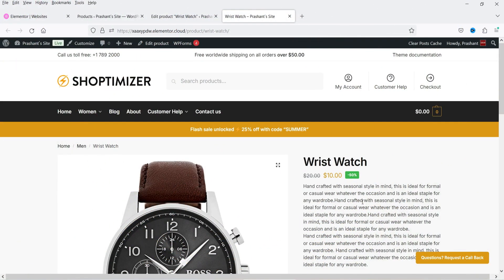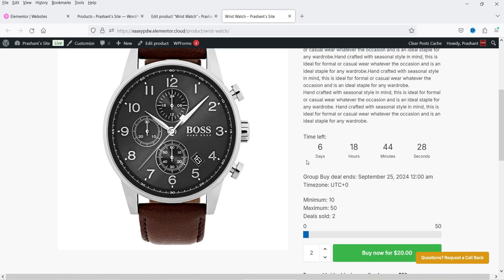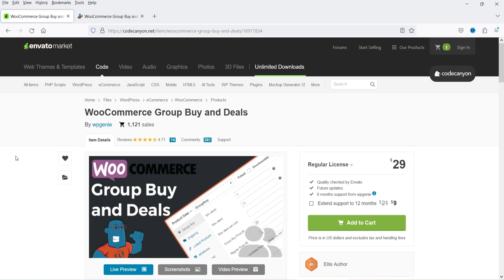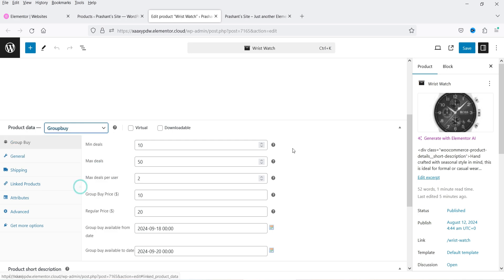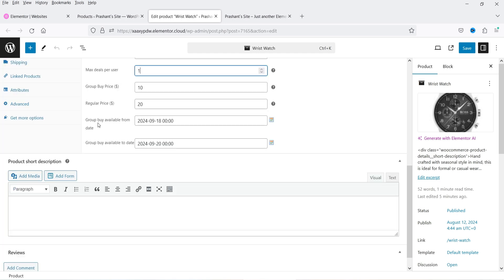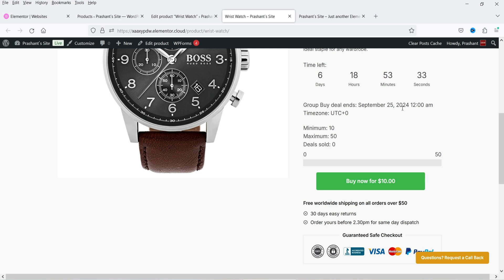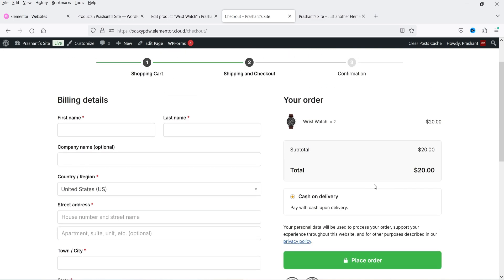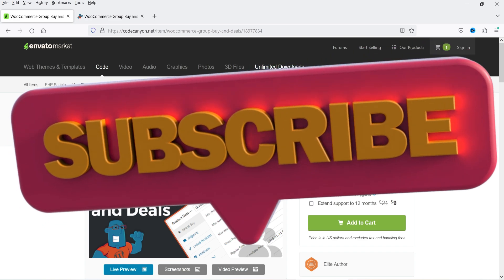WooCommerce Group Buy and Deals Plugin Tutorial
In this video, I am going to install WooCommerce Group Buy and Deals Plugin. This is not a free plugin. It is a paid plugin.

👉 Features of WooCommerce Group Buy and Deals Plugin
✅ Seamless integration into WooCommerce via its hooks
✅ Define number of group buy participants - 1 or more
✅ Buyers / users can purchase one or more deals
✅ Ability to refund purchase if deal failed (payment processor has to support this feature!)
✅ Ability to instantly finish group buy deal if max number of deals was sold
✅ Define minimal and maximum number of deals available
✅ Define max deals per user
✅ Set start and end time for group buy deal
✅ Easily control how you want to display deals
✅ Widgets with ending soon, future, latest / recent, featured, recently viewed, deals search and random deals
✅ Email notifications for group buy win, fail, finish, no luck
✅ Group buy product single page has new tab "Group Buy History"
✅ User has "My deals" page where one can see active deals and purchased deals
✅ Group buy filtering in product list

👉 Topics Covered in this video:
✅ How to create deals in WooCommerce
✅ WooCommerce Deals
✅ WooCommerce group buy
✅ WooCommerce group buy discount
✅ WooCommerce group deals

I hope that you will like this video on WooCommerce Group Buy and Deals Plugin Tutorial | WooCommerce Deals.